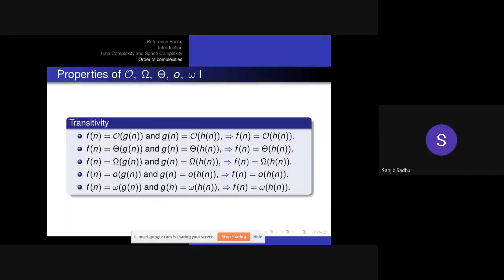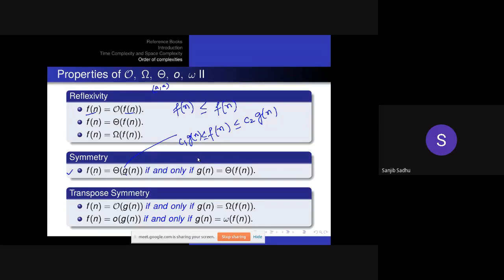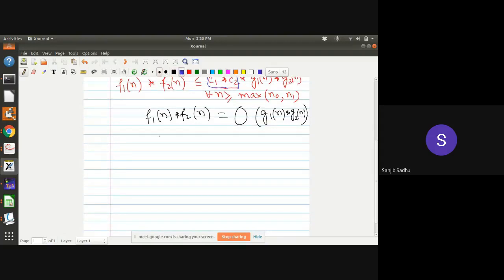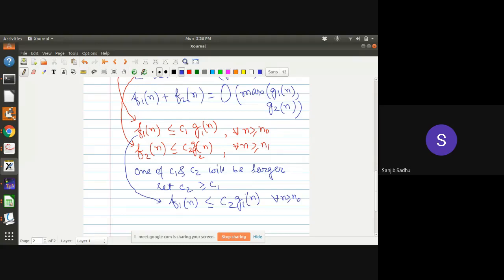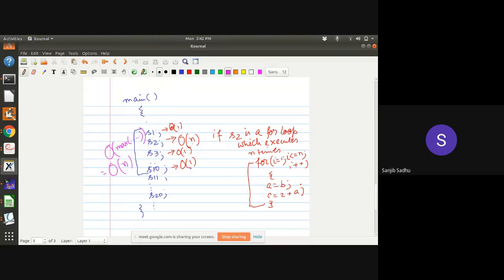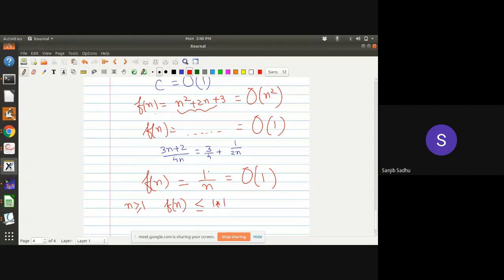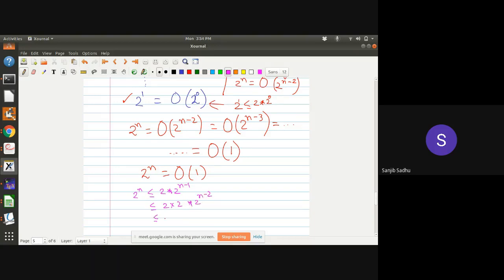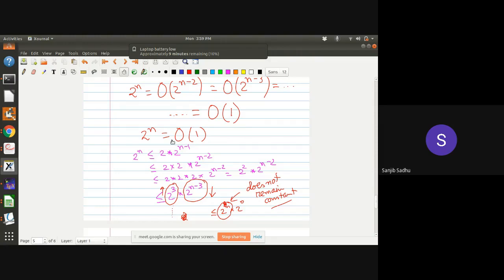3) Properties of Different Time Complexities Notation Design and Analysis of Algorithms NIT Durgapur